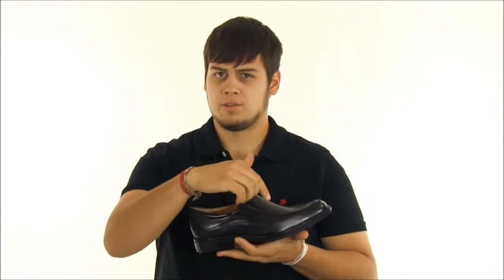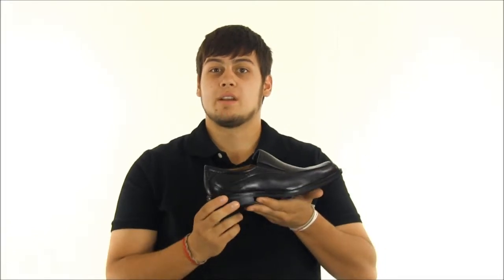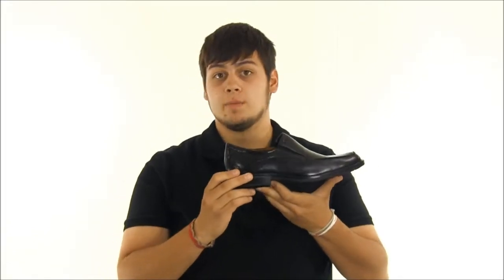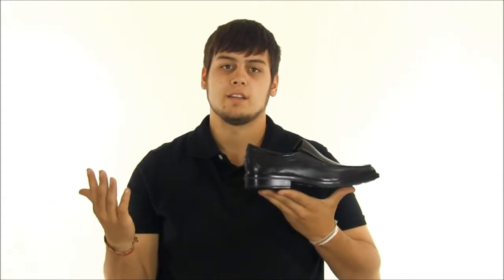Ecco Windsor Slip On